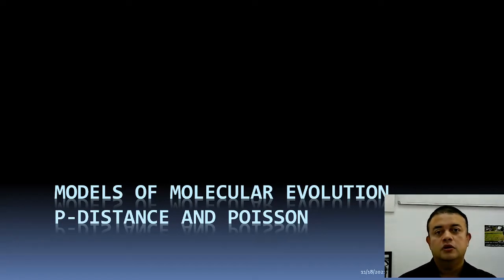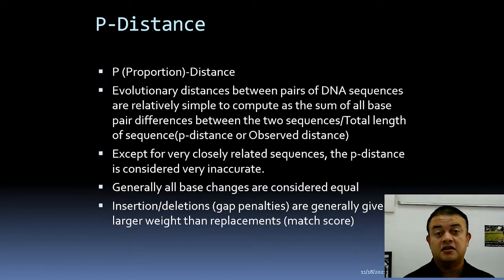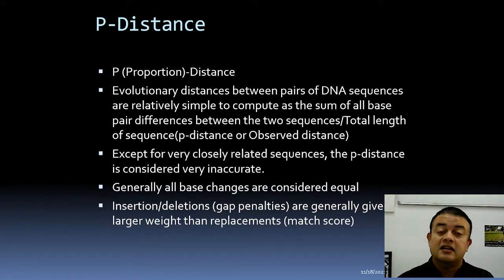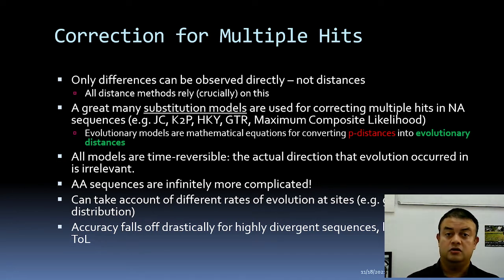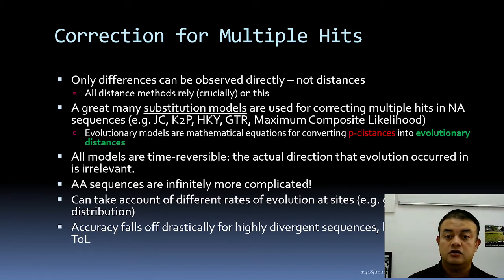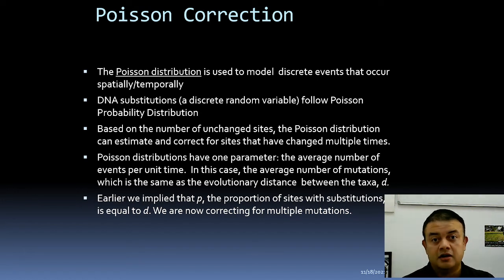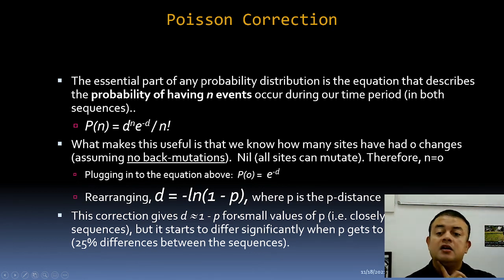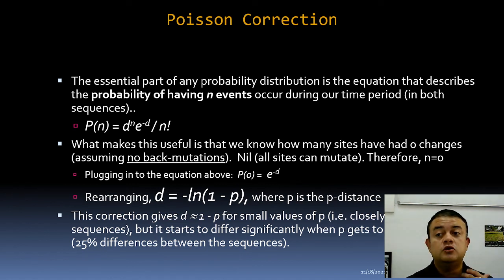P Distance and Poisson